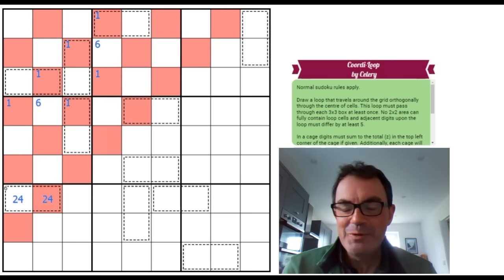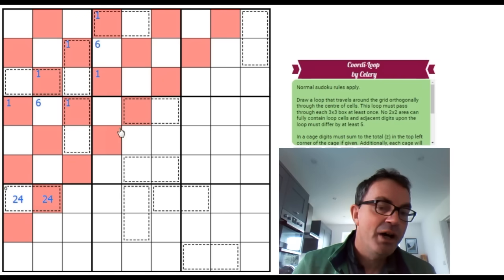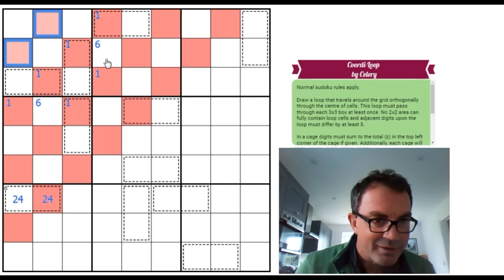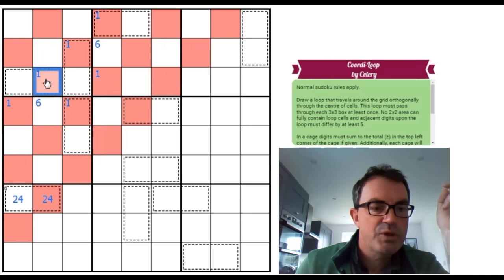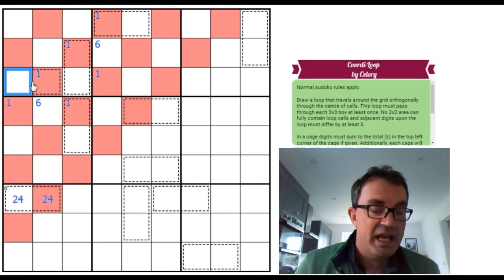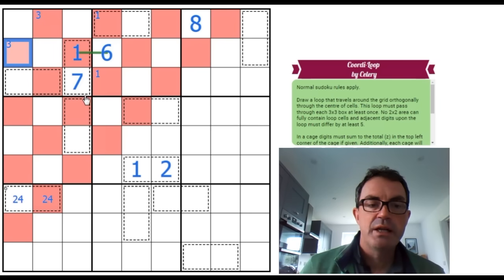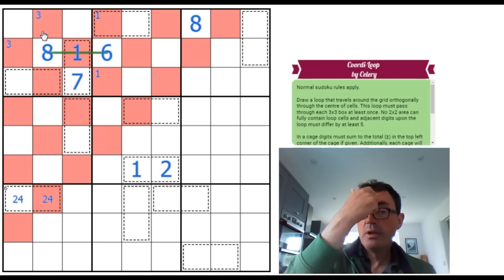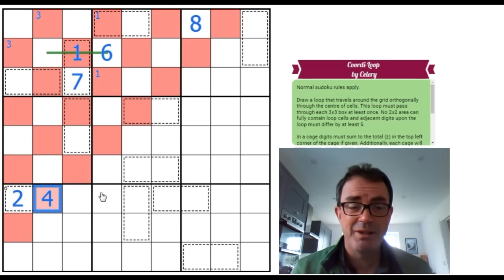The Logic I Missed: An Apology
In last night's video covering the astonishing puzzle Coordi-Loop by Celery, I missed an important and interesting possibility about 20 minutes or so into my solve.  I apologise to Celery for not seeing it especially as I was then unable to showcase even more clever stuff that was packed into this sudoku.  And obviously I also apologise to all the viewers who spotted my error and for whom the video must have been hard to watch.

*** TODAY'S PUZZLE ***
We've been receiving more and more recommendations to look at this puzzle over the last few days.  It's called Coordi-Loop and it's by Celery.  It is difficult to put into words how good this sudoku is.  The whole solving experience is quite unique and some of the deductions available will blow your mind.  Well well worth the effort!

Rules:
Normal sudoku rules apply. Draw a loop that travels around the grid orthogonally through the centre of cells. This loop must pass through each 3x3 box at least once. No 2x2 area can fully contain loop cells and adjacent digits upon the loop must differ by at least 5. In a cage digits must sum to the total (z) in the top left corner of the cage if given. Additionally, each cage will reveal a coordinate (Row X Column Y, with X being the uppermost/leftmost digit and Y being the lowermost/rightmost digit) whereby Z must be placed. Each cage's coordinate cell must be part of the loop, and cages are allowed to reference the same cell multiple times throughout the puzzle. The given '6' cage is unique; no other cage can sum to 6!

*** NEW SUDOKU HUNT JUST OUT ***

60 original puzzles by Clover, Bill Murphy and Philip Newman!!  Earn party hats and dinosaurs with these brand new puzzles!

Box 102
56 Gloucester Road
London
SW7 4UB